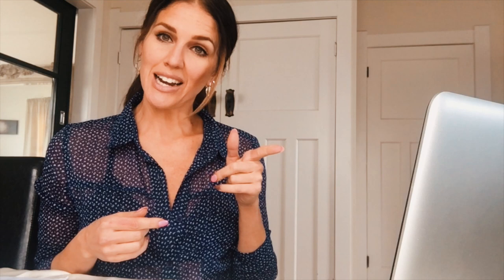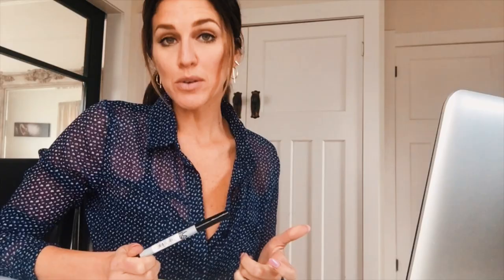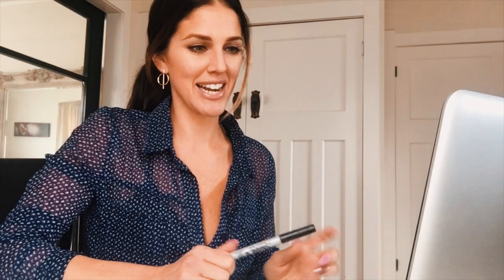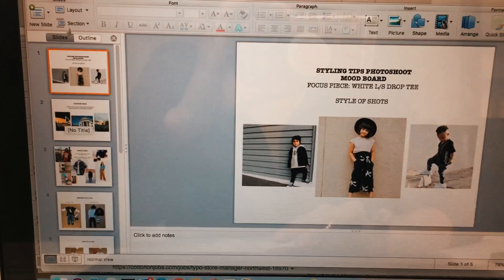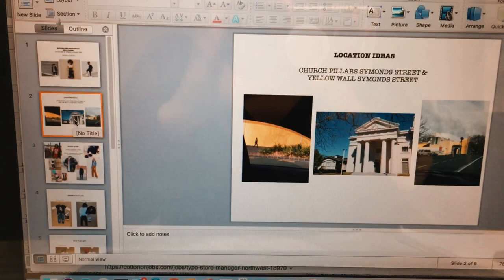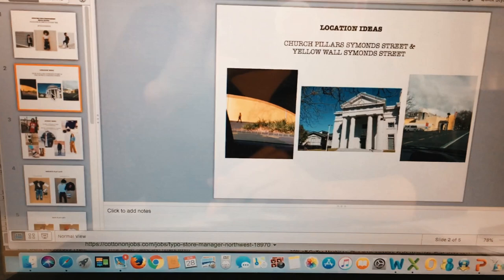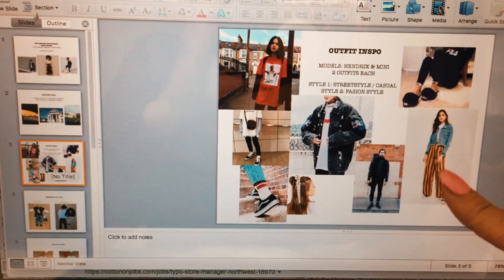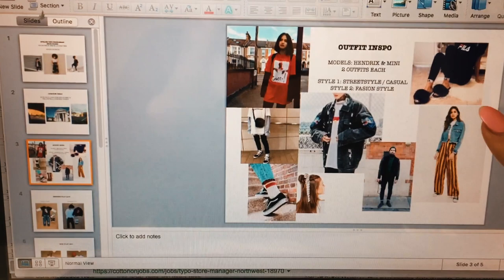LUC Vlog | Photoshoot Planning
Planning is really important when it comes to photoshoots, especially with kids involved. To ensure you get the look you're after, the photographer knows the vision you have and preparing the outfits prior to shoot is really critical. Here's some tips which may help you out for your upcoming photoshoot.